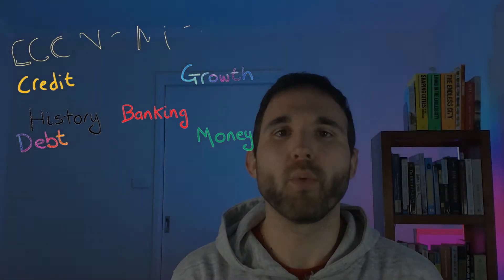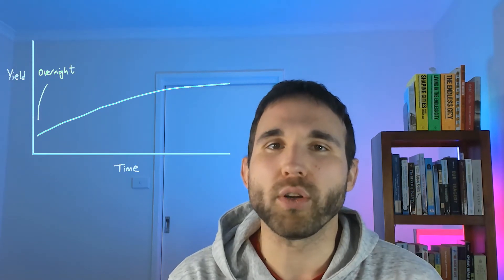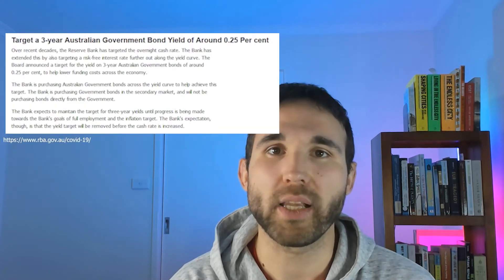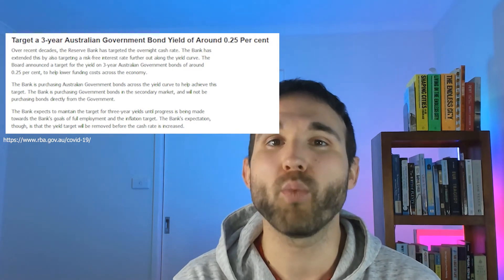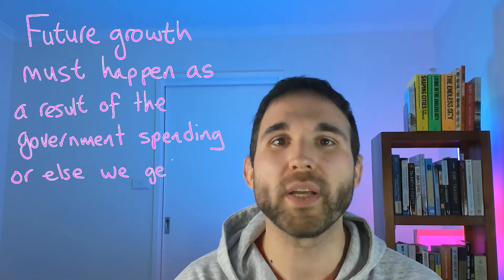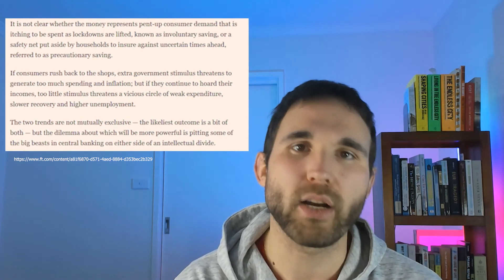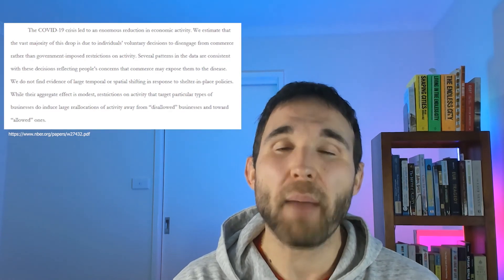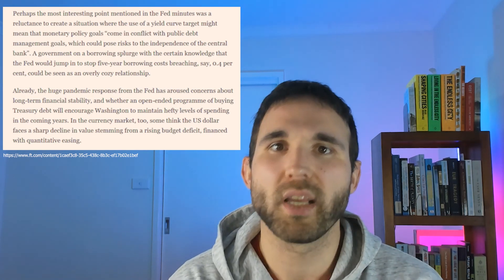Yield Curve Control and You: How the Fed Affects Your Future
In this video I go over what the yield curve is and how it can be controlled, but most importantly how this impacts you. It's not something far off into the distance, it will impact your future.
Have any questions? Ask below and I'll answer directly or I'll save them up for a future video.

I am focused on the story of economics and making it a fun, engaging and relevant subject to learn. I aim my videos at a general audience, although occasionally I create more technical videos. I focus on showing why it's such an important subject and all of the common and some not-so-common misconceptions people have, but most importantly I explore why people can have these misconceptions. I am studying a Masters of Public Policy and as I learn more, I will be adding that knowledge to my videos.

I also let the evidence take me to the conclusions.